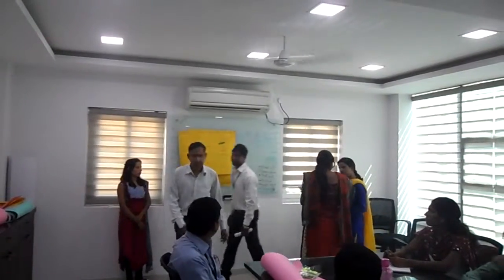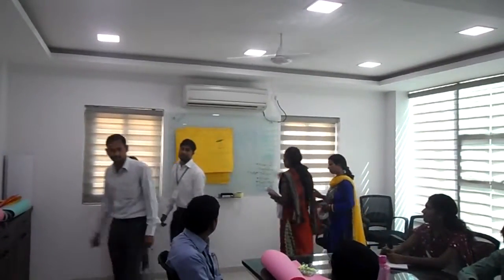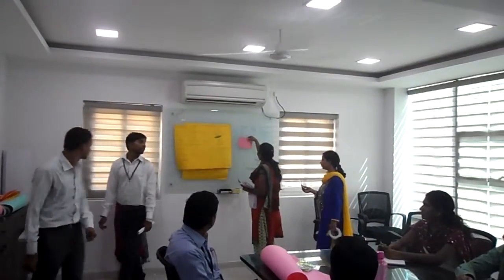064 CAP Foundation Training Of Trainers November 2015 Hyderabad India